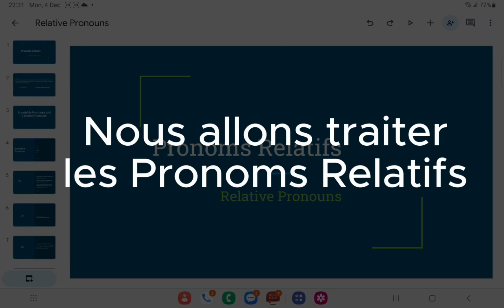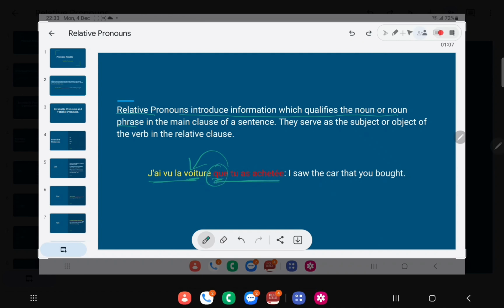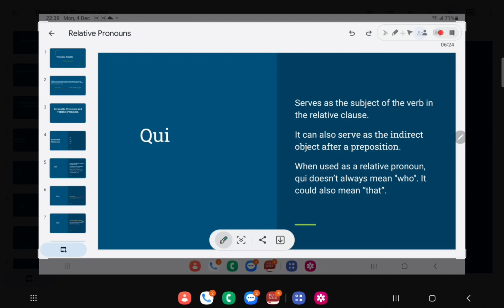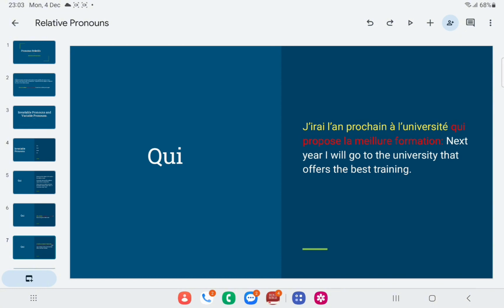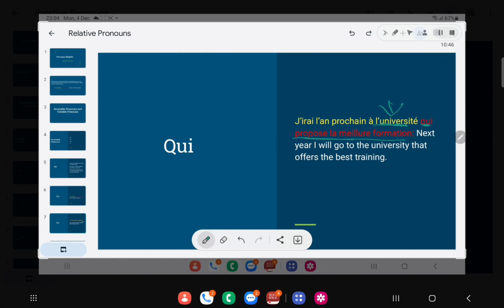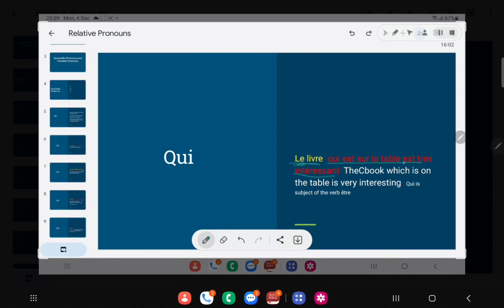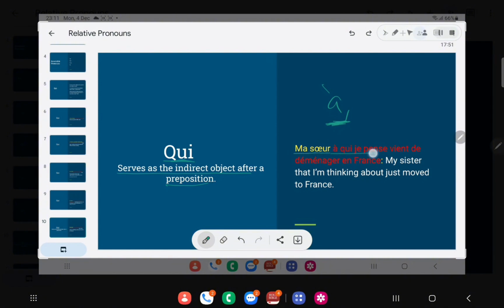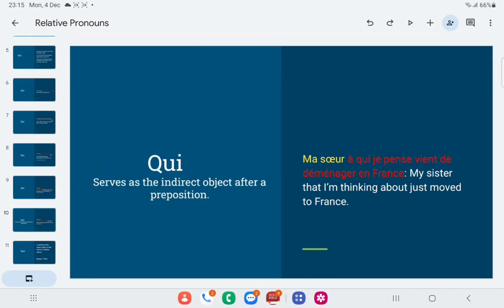Learn French Grammar: Relative Pronouns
Relative pronouns help you to effortlessly connect ideas in your sentences!
In this video, we give an introduction to relative Pronouns as a whole and then double down on the "Qui" pronoun.
Time stamps
Introduction: 00:00
Classes of variable Pronouns: 02:35
QUI: 02:55

Welcome to the Baguette Channel!